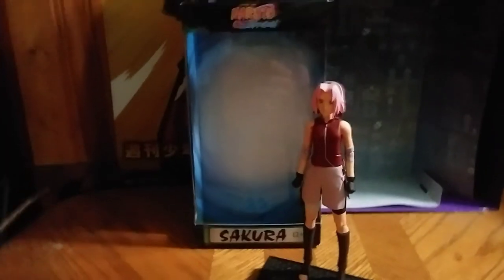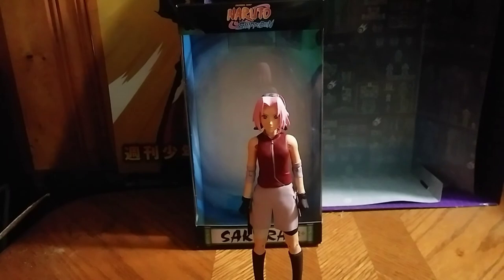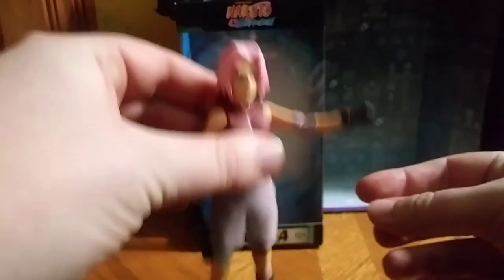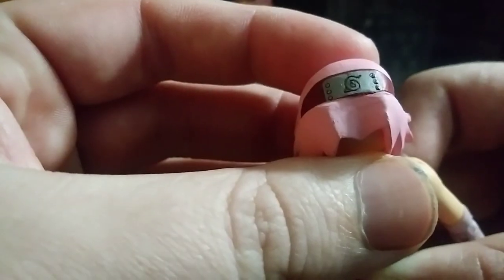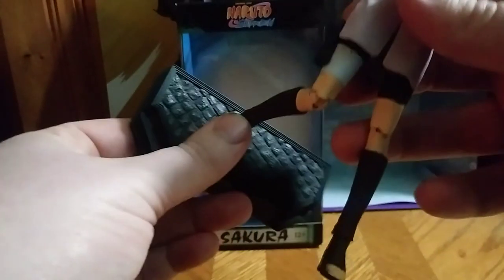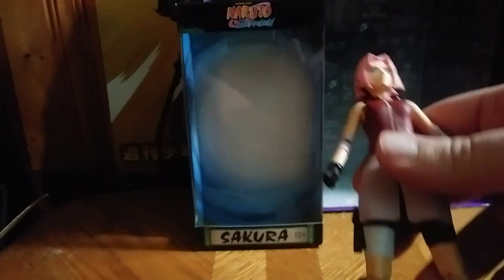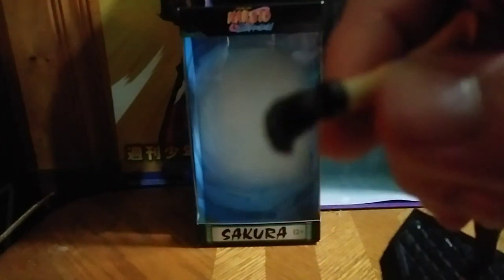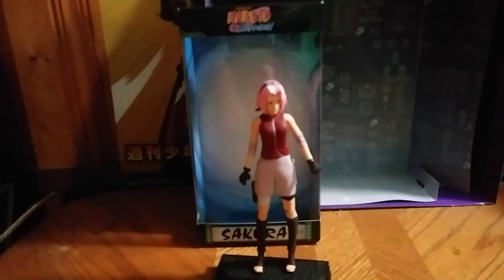EDDIE HILL REVIEWS: MCFARLAND-NARUTO-SAKURA-ACCESSORIES-ACTION FIGURE 12/10/19